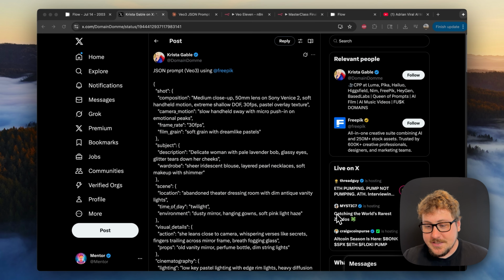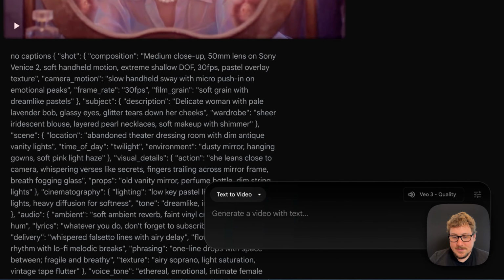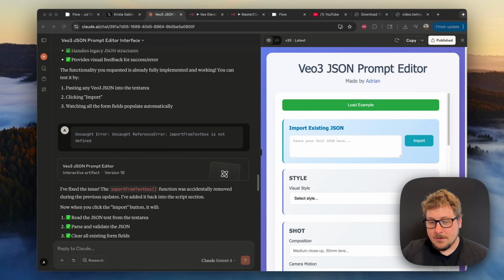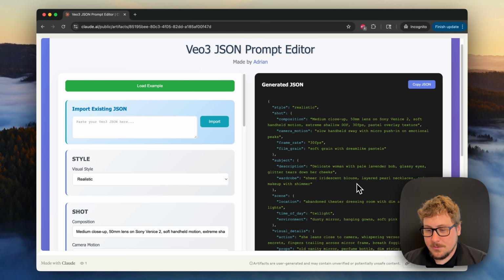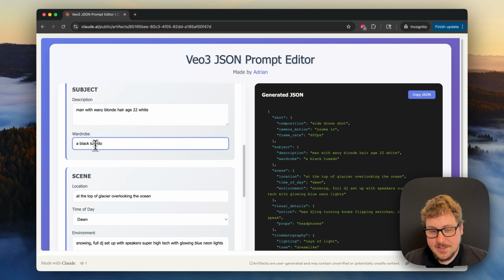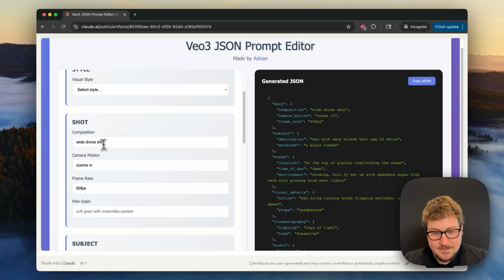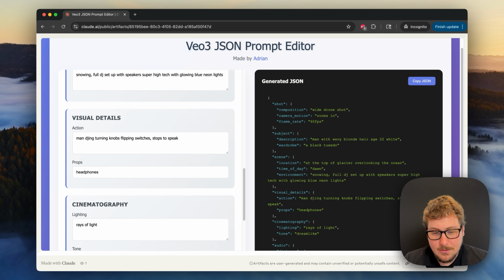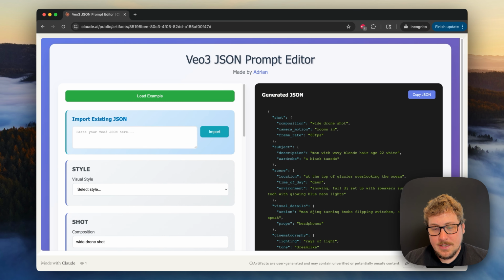I Vibe Coded The Ultimate Veo3 Prompt Generator... (JSON)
Did you know you can use JSON to create prompts for AI video generation on Veo3? I didn't either until recently, and it inspired me to make this video!

Full 2 Hour Free n8n MasterClass (Including Veo3 Automations)